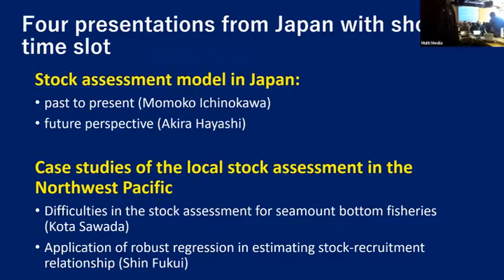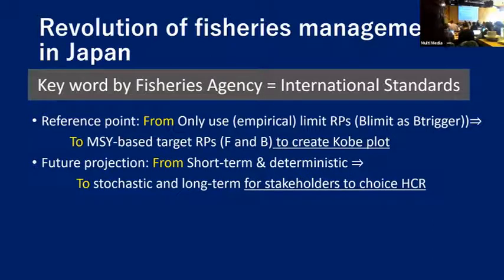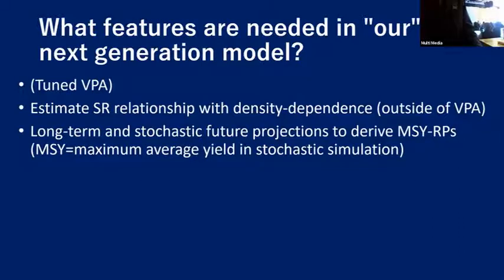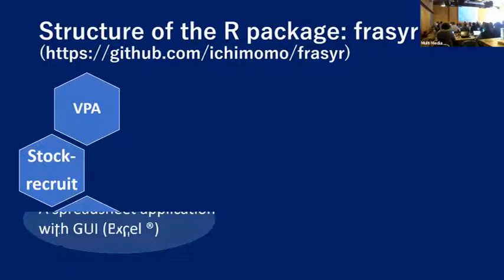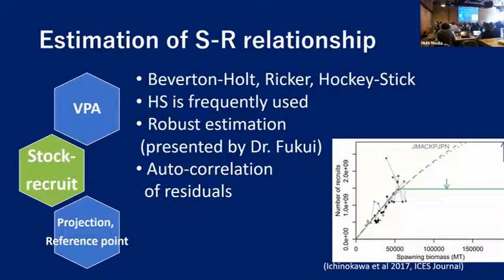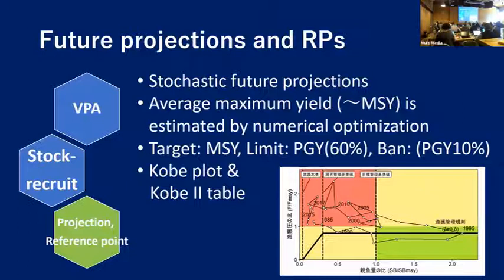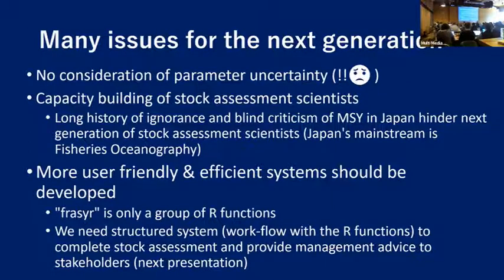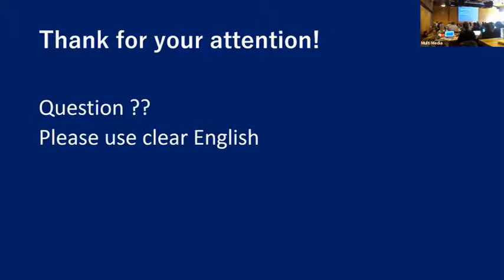Day 1 07 Ichinokawa Japanese stock assessment